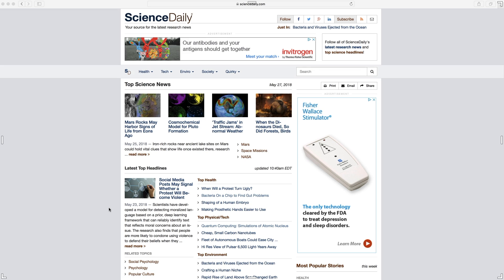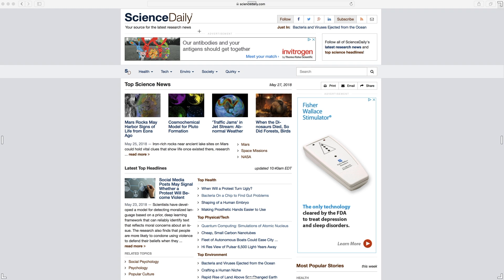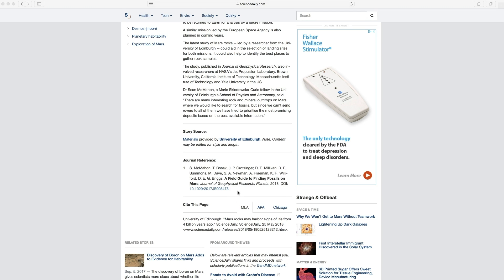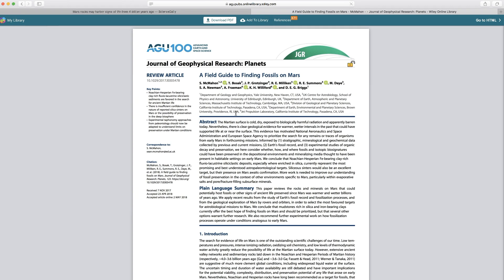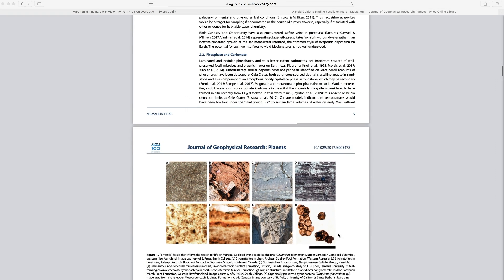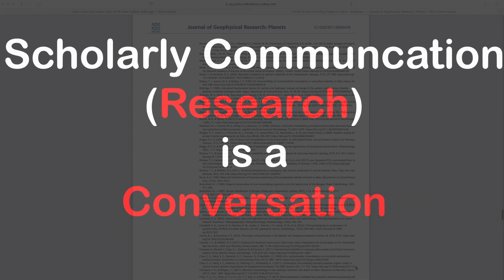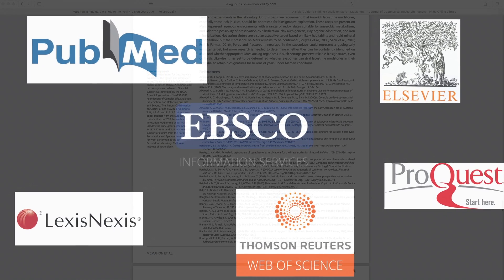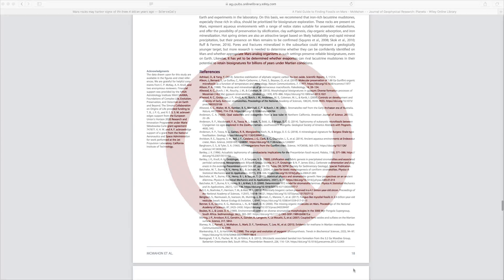Original Research Demo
A brief demonstration how to find original research articles by examining secondary sources, using Science Daily as an example.